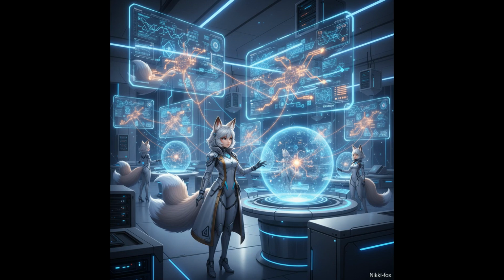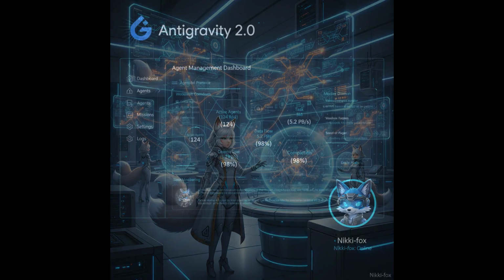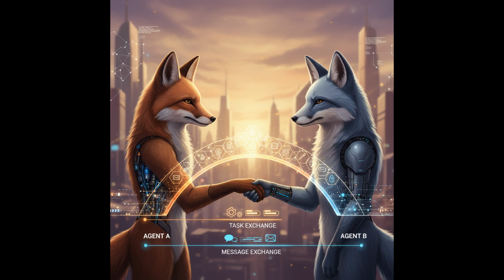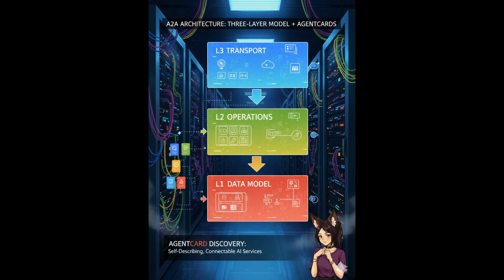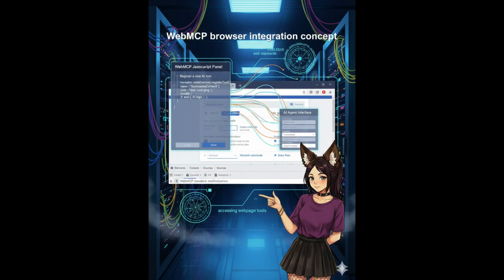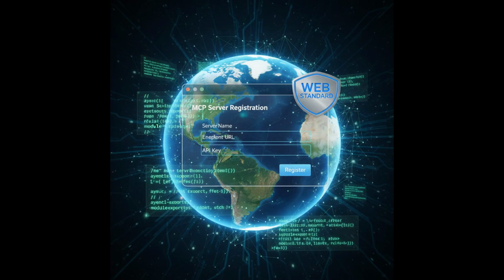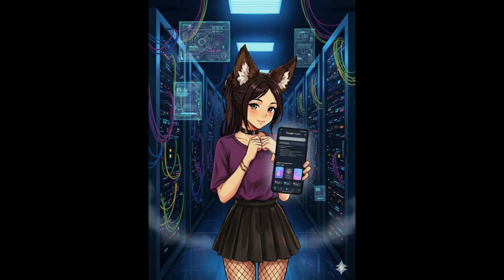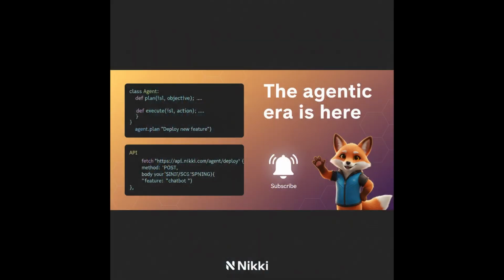Google's Agentic Dev Stack — Antigravity, A2A, WebMCP & the Future of Agentic AI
Google I/O 2026 wasn't just about new models. It was a complete rebuild of the developer stack for the agentic era.

Antigravity 2.0: rebuilt from a VS Code fork into a multi-agent orchestration platform. The flagship product runs up to 4-5 agents in parallel — the keynote demo ran 93 agents simultaneously building a working operating system. Twelve hours, under $1,000 in API costs.

A2A — Agent to Agent Protocol: Google's new standard for agent collaboration. Like a social network for AI — agents share tasks and context as peers. Already supports Google ADK, LangGraph, and BeeAI. Contributed to Linux Foundation.

WebMCP — Web Model Context Protocol: any web page exposes JavaScript tools directly to AI agents through the browser. No backend, no API key required. Built by Microsoft and Google jointly.

The real story of I/O isn't Gemini 3.5 Flash. It's what Google just gave developers who want to build, debug, and scale AI agents.

### Chapters

0:00 Hook
0:25 Antigravity 2.0 — The Agent-First Platform
3:02 A2A Protocol — Agents Talking to Agents
5:33 WebMCP — The Browser Becomes an MCP Server
7:35 Dev Tools Ecosystem — Android Bench, AI Studio, DevTools for
9:36 Closing

Until the next one, curious minds. 🦊
— Nikki